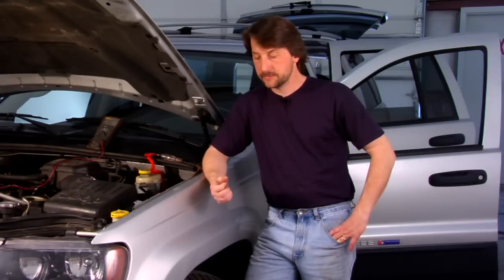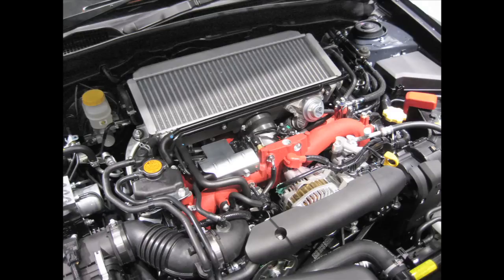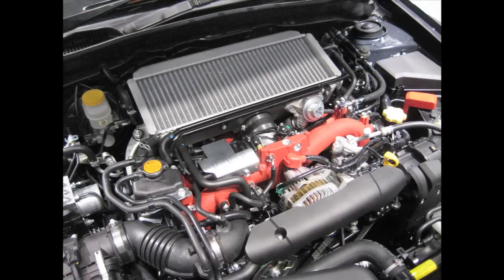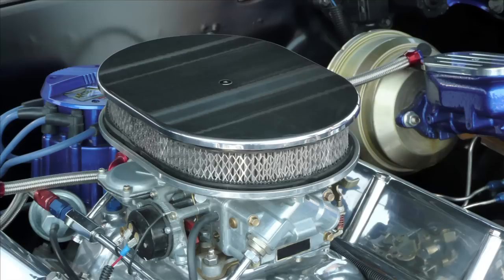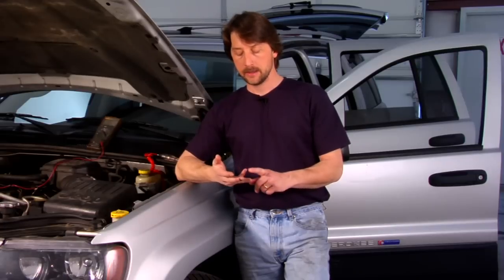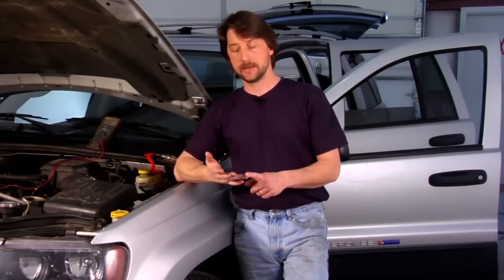Car Repair & Maintenance : How Does a Turbo in a Car Work?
A turbo in a car works by taking exhaust gases and pulling air from a chamber before forcing the air back into the throttle body. Improve the performance and fuel economy of a car by using a turbo with help from an ASE-certified mechanic in this free video on auto parts and how they work.

Expert: Tom Brintzenhofe
Bio: Tom Brintzenhofe has been a mechanic for more than 17 years.
Filmmaker: Reel Media LLC